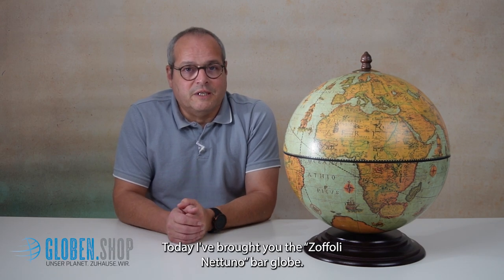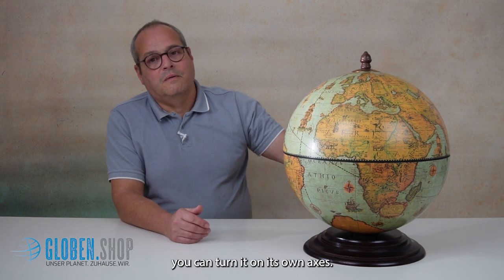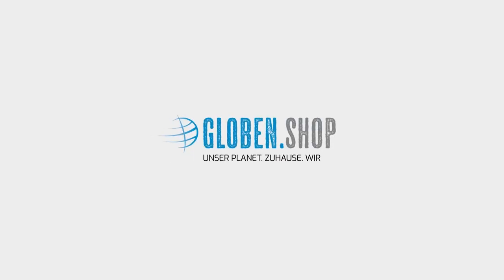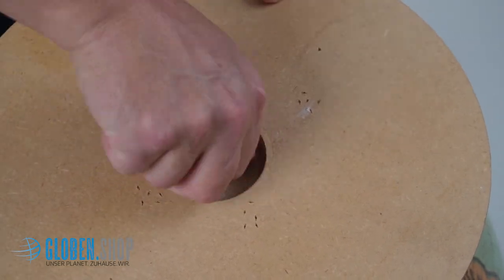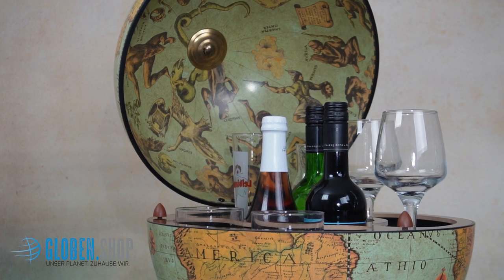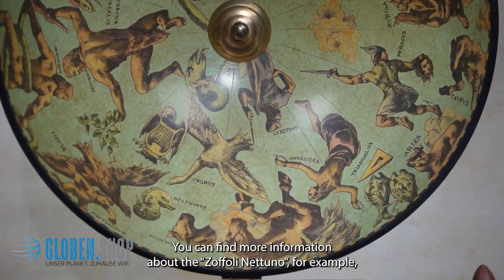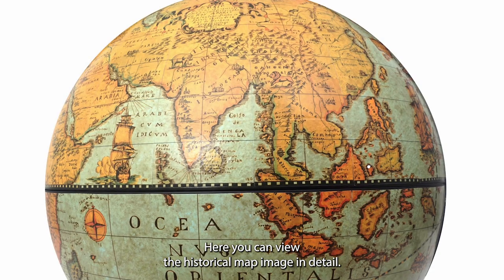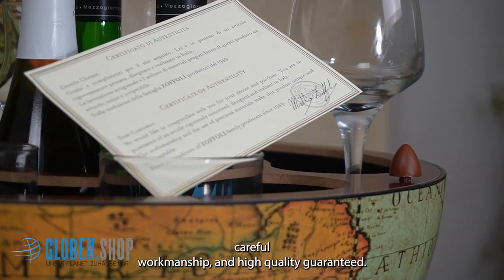Bar globe - Zoffoli Nettuno Laguna Ø 40 cm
This bar globe is more than just a decorative object, it is also a practical place to store your favourite drinks.
Contents
0:00 - Introduction
0:30 - Assembly instructions
1:06 - Details
1:25 - 360° animation
1:42 - Zoffoli general